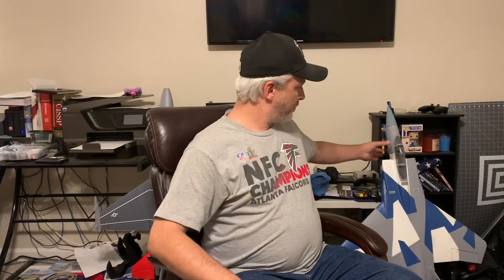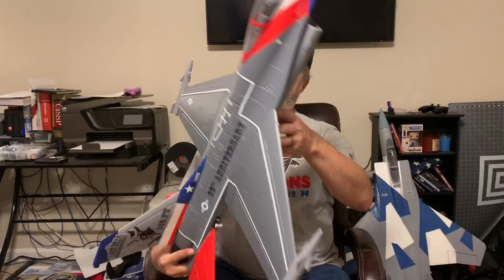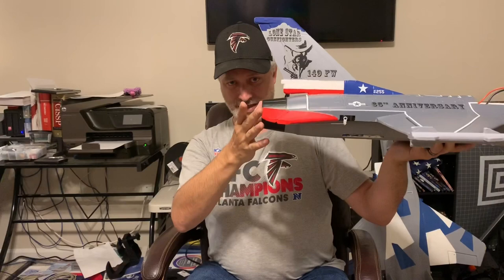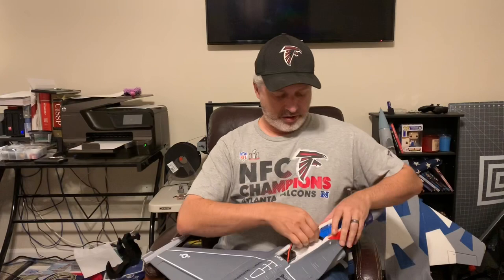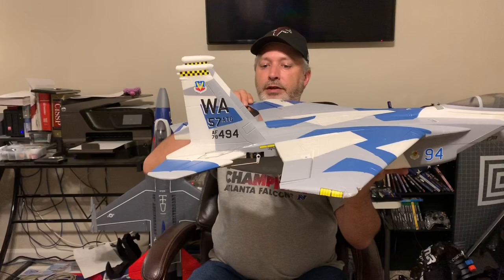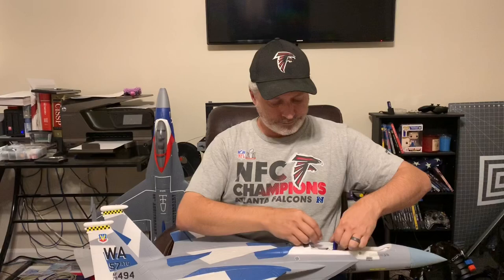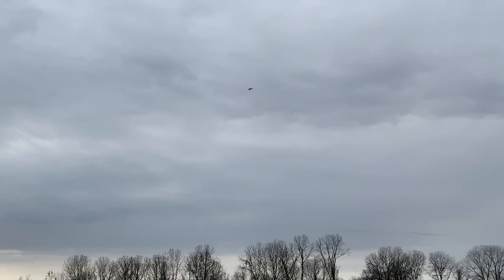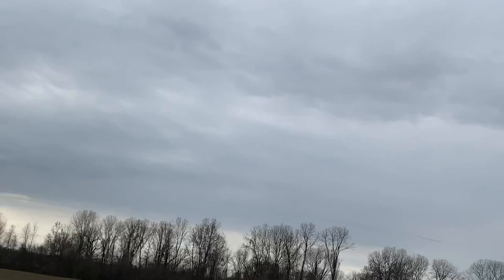Eflite F-15 AND F-16 64mm EDF Jets - Long Term Review and flights!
Long term review and flight video for two of the hottest selling 64mm EDF Jets of 2019, the Eflite F-15 Eagle, and the F-16 Falcon!

*** THE CONTENT OF THIS VIDEO IS NOT INTENDED FOR CHILDREN UNDER THE AGE OF 13 ***

*** VIDEO MAY CONTAIN PROFANITY AND / OR ADULT ORIENTED SITUATIONS THAT ARE NOT SUITABLE FOR CHILDREN ***

*** PRODUCT LINKS ***